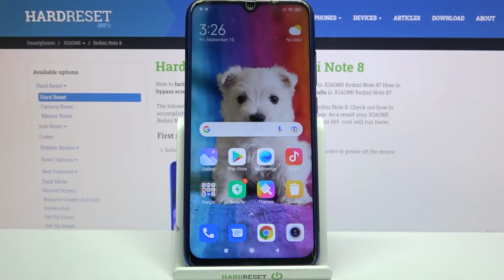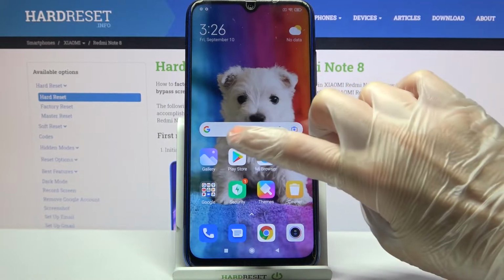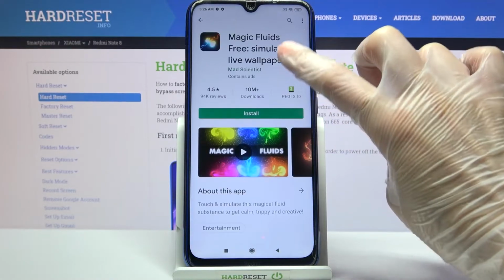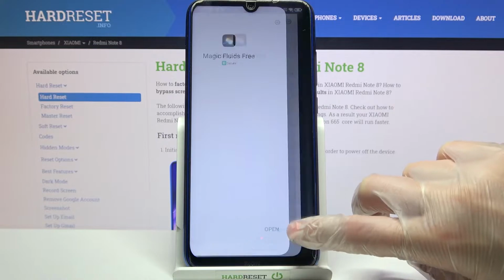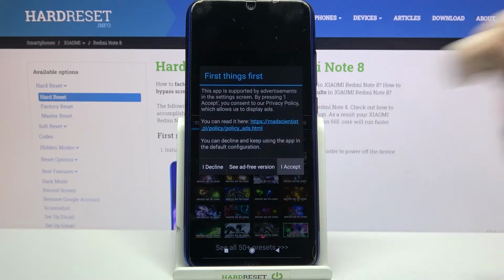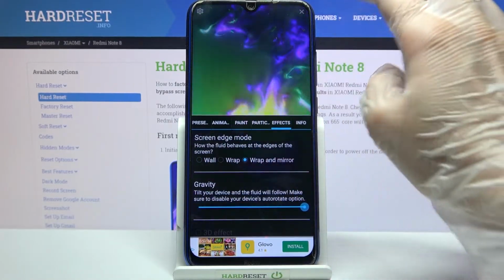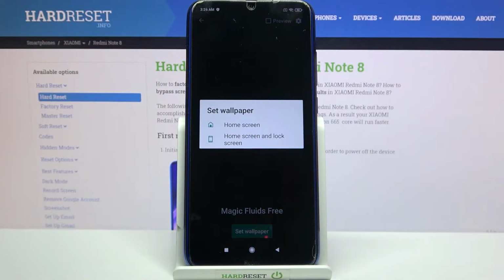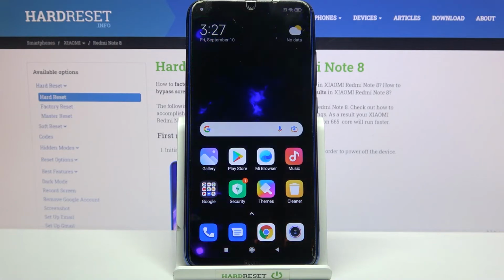How to Download & Apply Animated Wallpaper on XIAOMI Redmi Note 8 – Magic Fluids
Check more info about XIAOMI Redmi Note 8 :
Hello! Wondering how to download and install animated wallpaper on XIAOMI Redmi Note 8? Are you looking for a possibility to apply magic fluids wallpaper on XIAOMI Redmi Note 8? Check out the enclosed instructions, where we explain to you how to download and apply for wallpaper magic fluids on XIAOMI Redmi Note 8. If you want to refresh the display of your Xiaomi screen using wallpaper magic fluids, follow the attached instructions, and find the wallpaper gallery to apply for magic wallpaper. Let’s use our instructions and change wallpaper in XIAOMI Redmi Note 8 successfully. Visit our HardReset.info YT channel to get many useful tutorials for XIAOMI Redmi Note 8.

How to set up wallpaper in XIAOMI Redmi Note 8?
How to change wallpaper in XIAOMI Redmi Note 8?
How to find a wallpaper gallery in XIAOMI Redmi Note 8?
How to refresh display in XIAOMI Redmi Note 8?